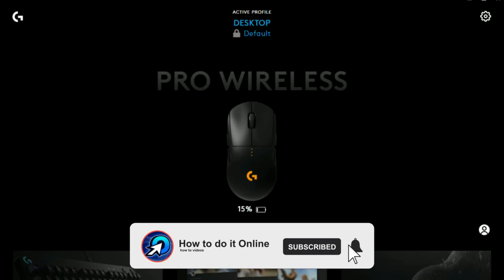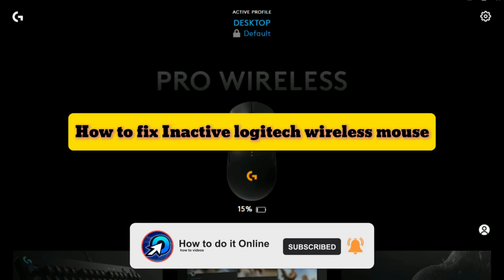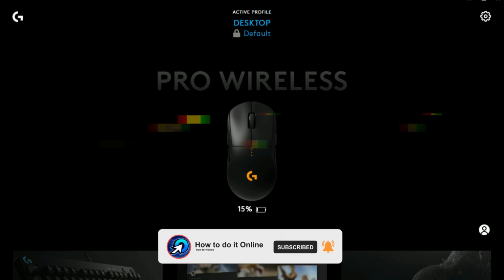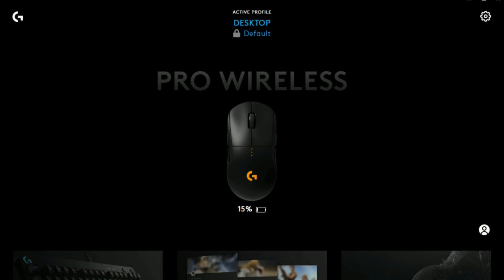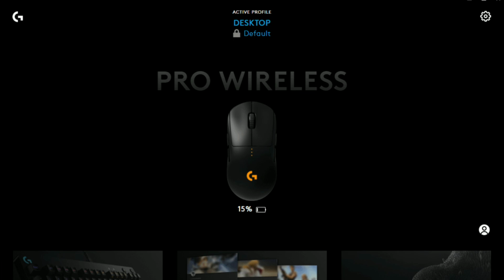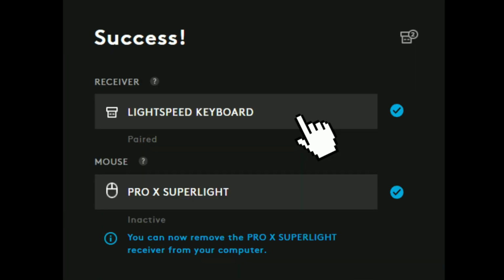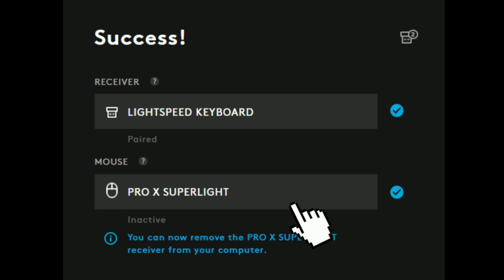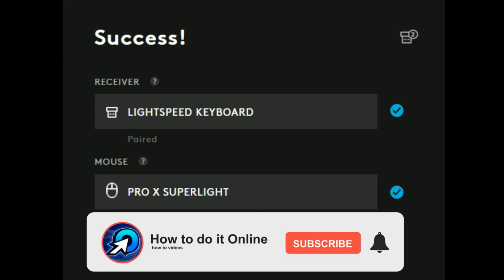How to Fix Inactive Logitech Mouse (2025)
In this video, I'll show you How to fix Inactive logitech wireless mouse! ((Must need another mouse). The method is very simple and clearly described in the video. Follow all of the steps & FIX Logitech G Hub Devices Shown as Inactive on MacOs.